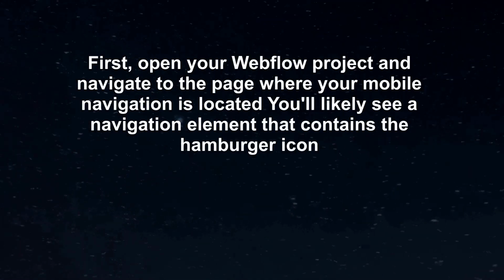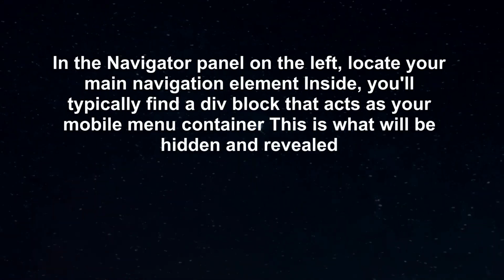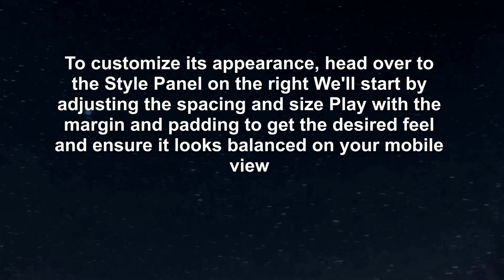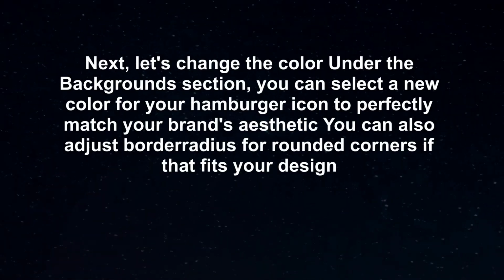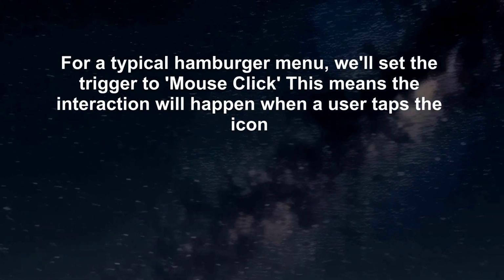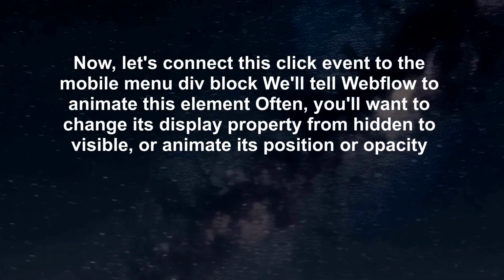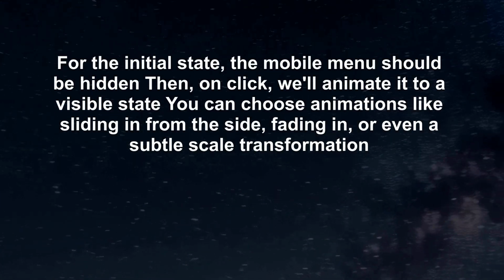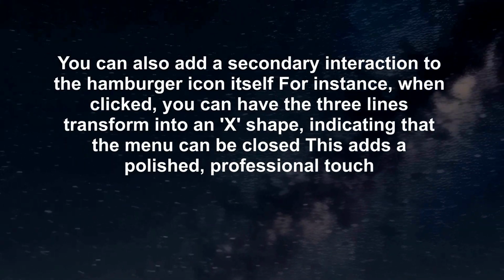How to Change Hamburger Menu In Webflow - Julia'sTutorials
How to Change Hamburger Menu In Webflow: Learn how to customize the appearance and behavior of your hamburger menu in Webflow with this easy-to-follow guide, transforming your site's navigation into a sleek and user-friendly experience. This tutorial breaks down the process step-by-step, ensuring you can effortlessly update your mobile menu to match your brand's aesthetic. Achieve a polished and professional look for your website's navigation with these Webflow tips.

00:00 Intro
00:07 Locating the Navigation Element
00:19 Understanding the Mobile Menu Container
00:33 Focusing on the Hamburger Icon
00:46 Customizing Icon Appearance: Spacing and Size
01:02 Customizing Icon Appearance: Color and Borders
01:15 Introducing Interactions for Animation
01:24 Setting the Interaction Trigger to Mouse Click
01:39 Connecting the Click Event to the Mobile Menu Div
01:59 Animating the Mobile Menu's State
02:20 Adding a Secondary Interaction to the Hamburger Icon
02:46 Previewing and Testing Your Menu
02:58 Mastered Hamburger Menu